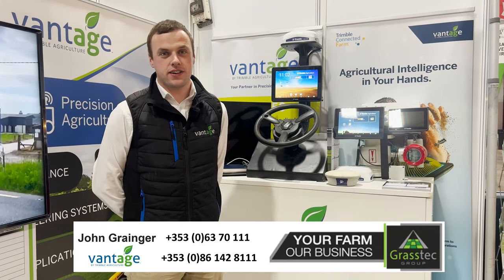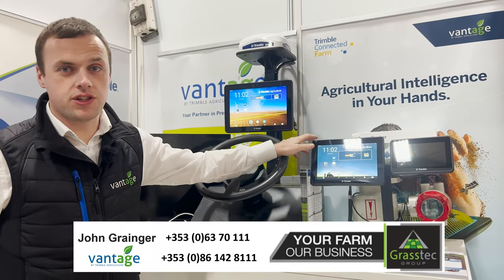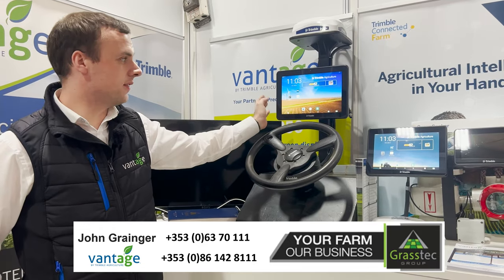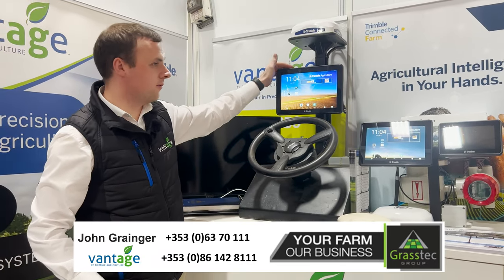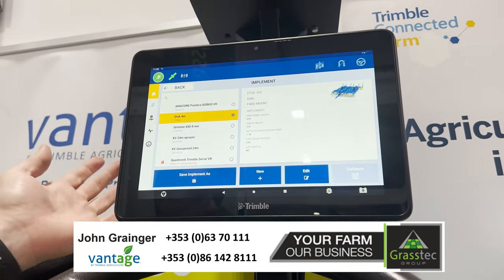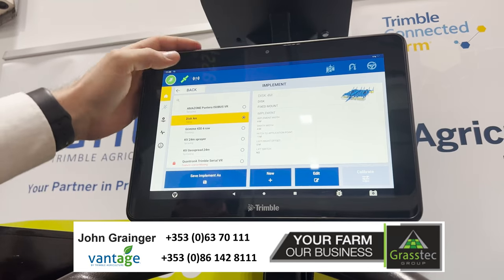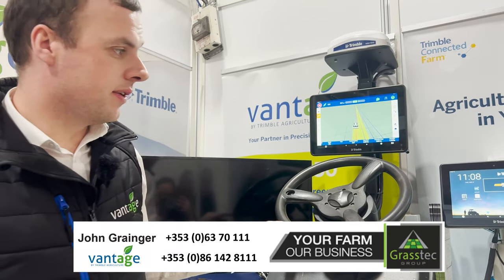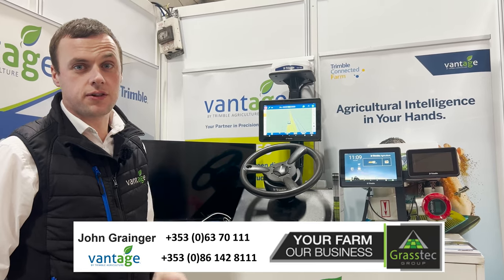Vantage Ireland Trimble Solutions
Trimble Agriculture has a solution that can meet any farmer’s need regardless of farm size or brand of machinery. Trimble’s precision ag products can be used on and with most equipment on the farm, regardless of the manufacturer.

Browse through our range of products below, if you require further information give us a call on + or drop us a line here .